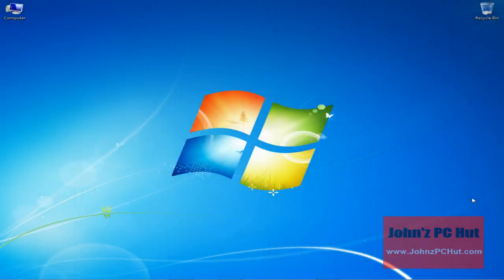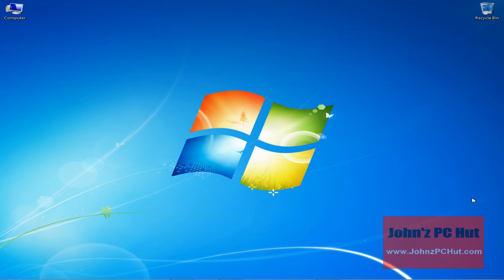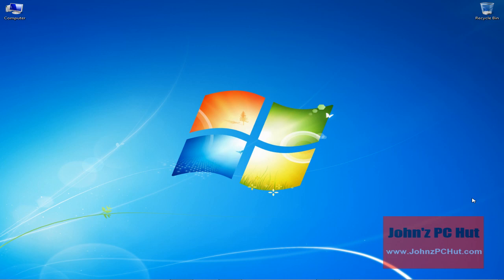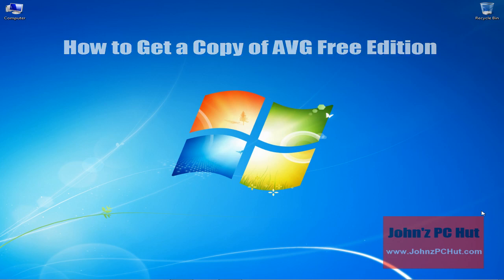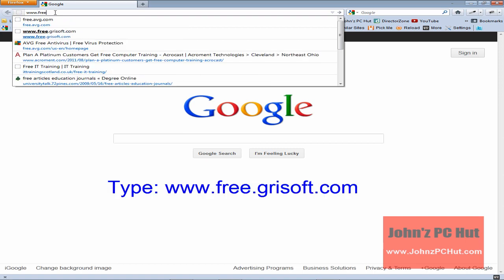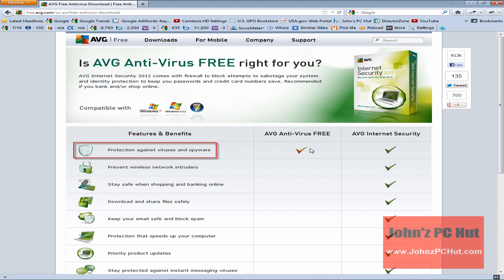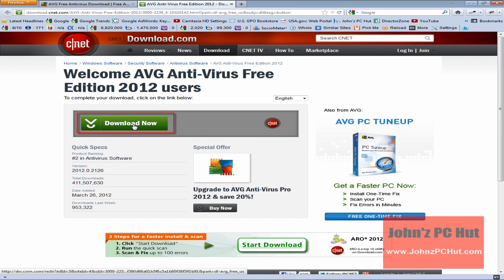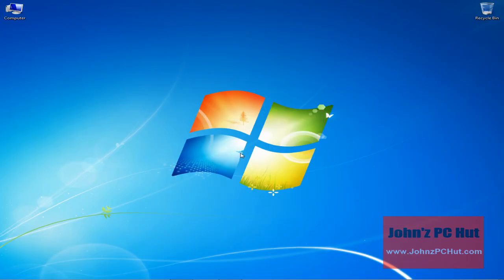How to Get Free Anti Virus Software for Your PC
To not have antivirus software on your PC is suicidal. Grisoft offers a free version of their great anti virus software, you can download it at the following

WAS THIS HELPFUL? -- If it was in any way helpful, please consider Liking our Facebook Fan

THANKS!